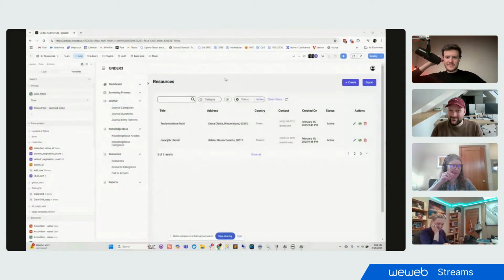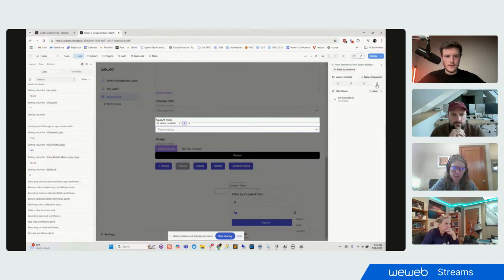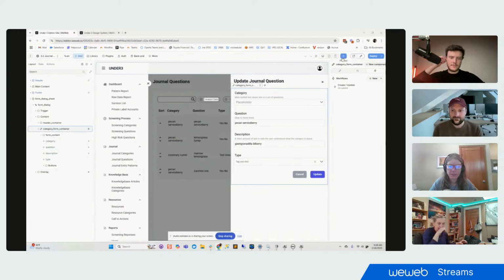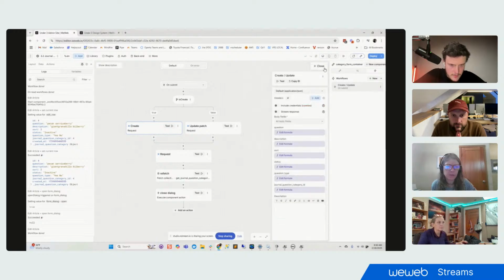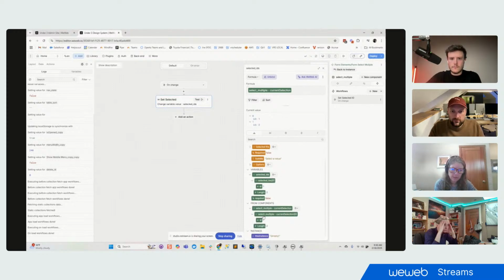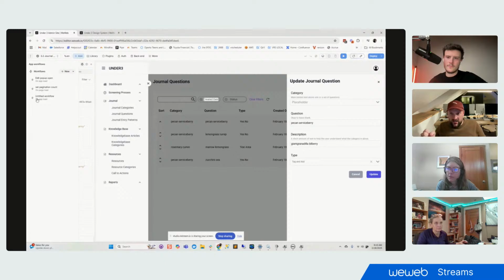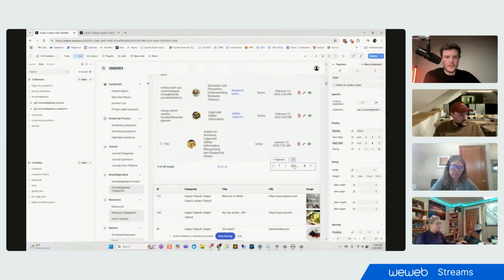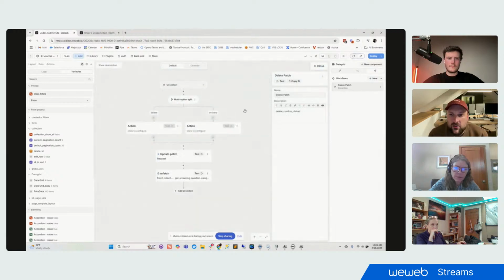Office Hours with Matthew & Flo